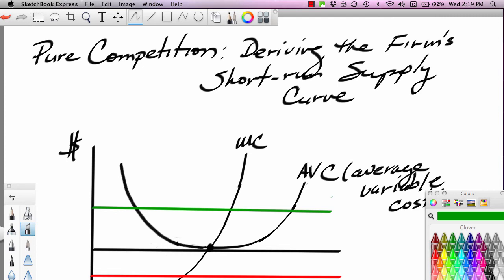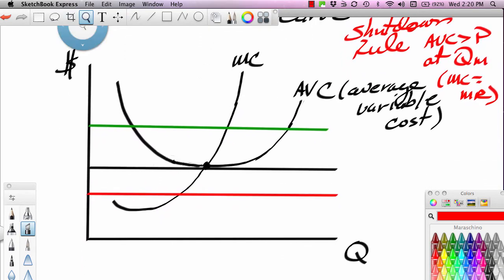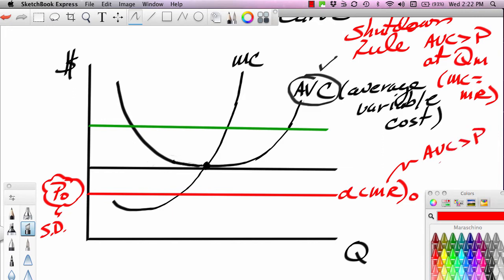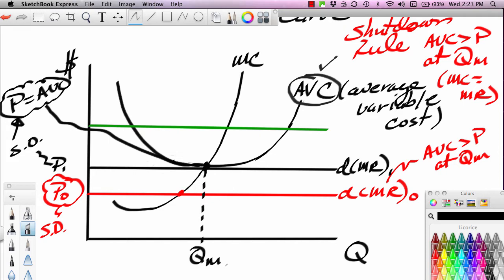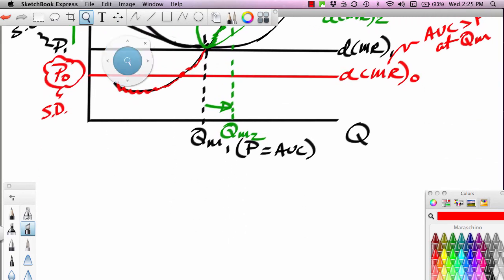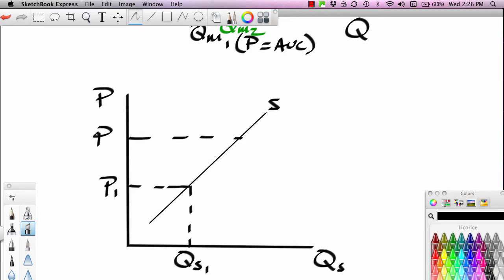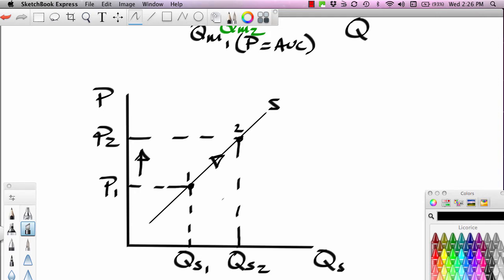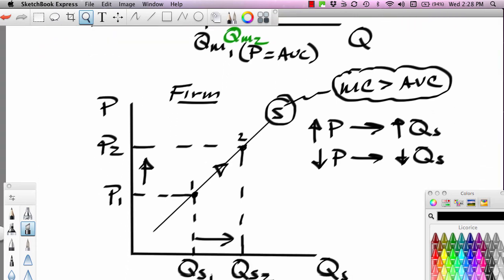Pure.Comp.Supply.Curve.U2.T4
Ron Cipcic derives the purely competitive firm's supply curve from its MC curve and reminds students why the supply curve is upward sloping.